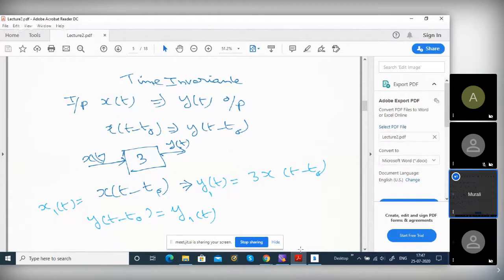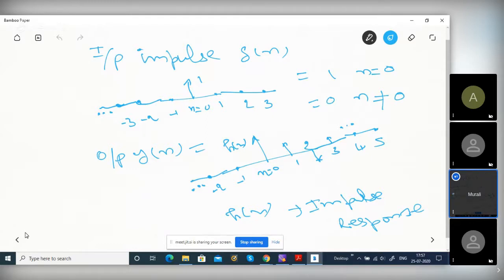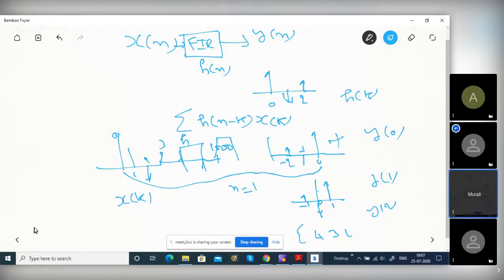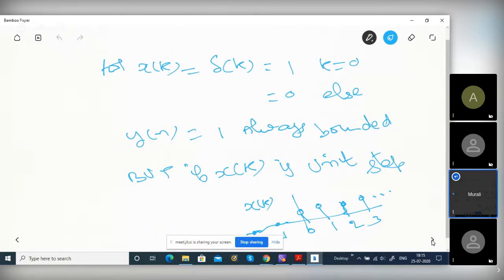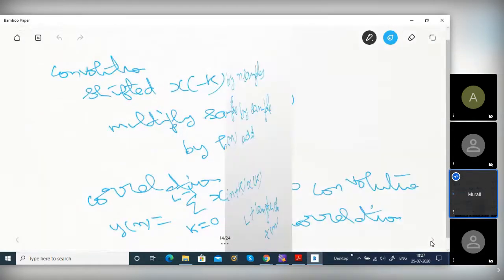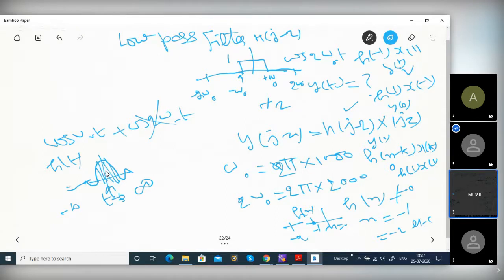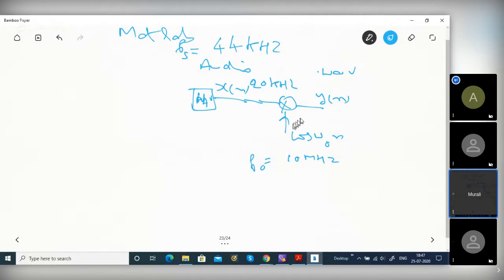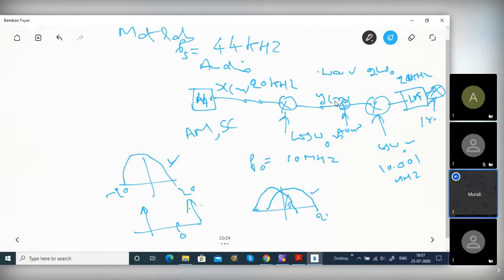DSP Digital Communication Lecture2 on 2020 07 25 13 28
Useful for Engineers,undergraduate/graduate students of Electonics/Communication/Computers